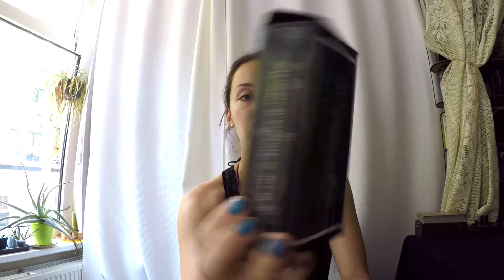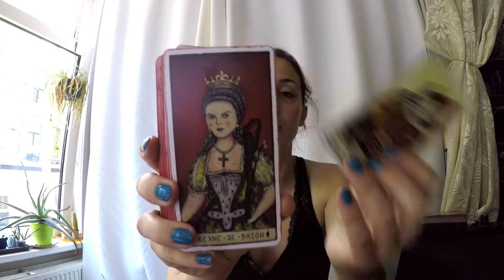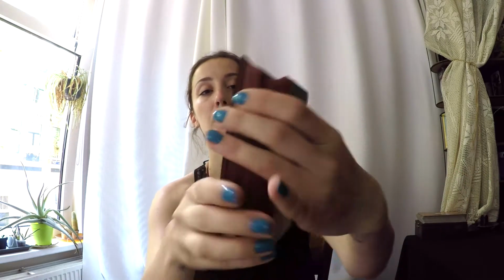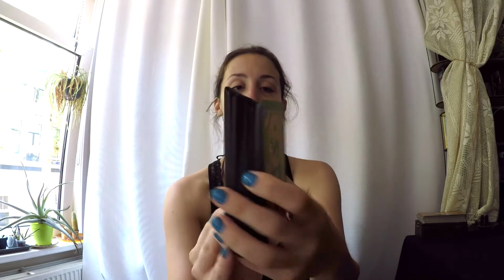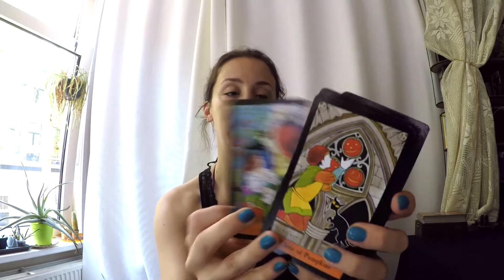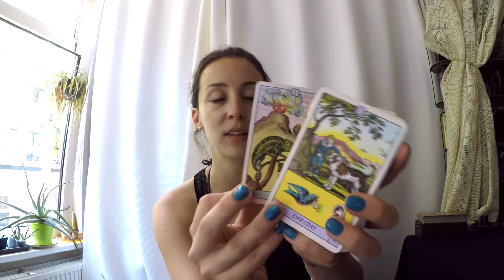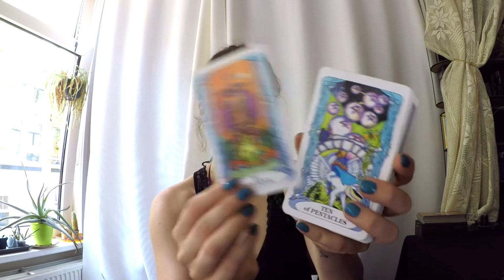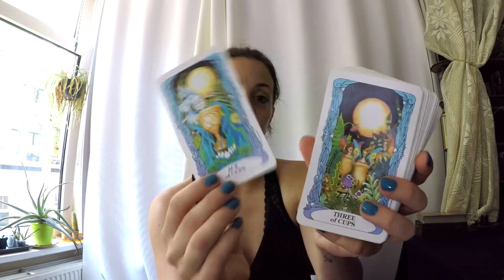Rainbow Tarot Decks VR | Pride Parade Amsterdam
The rainbow made me think of the Gay Pride flag, so I took this opportunity to talk a little bit about the parade we have here in the Amsterdam canals every year, usually. Every colour in the Pride flag has its own meaning, which I also used in choosing my decks for this tag. Enjoy!

My name is Anna and I'm a Tarot reader from Amsterdam, I upload in English and in Dutch.

If there are any questions or requests regarding Tarot content, ask away.

Decks mentioned: Golden Rider, Tarot de Marseille par Pole Ka, Halloween Tarot, Royal Fez Moroccan, Oracle of the Radiant Sun, Wildwood Tarot, Blue box Rider Waite Smith, Tarot of a Moon Garden, Trionfi Della Luna Paradoxical

xx - Anna